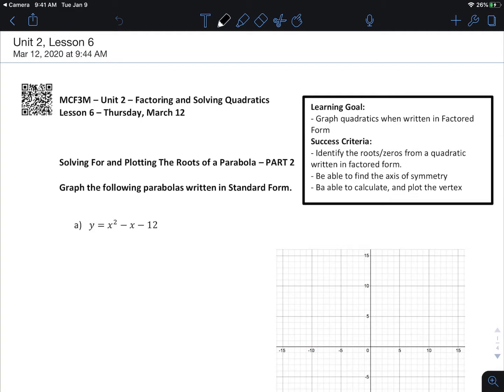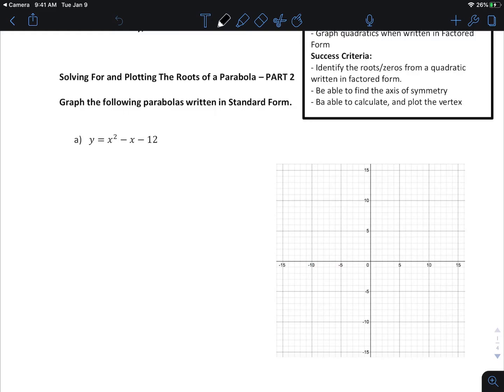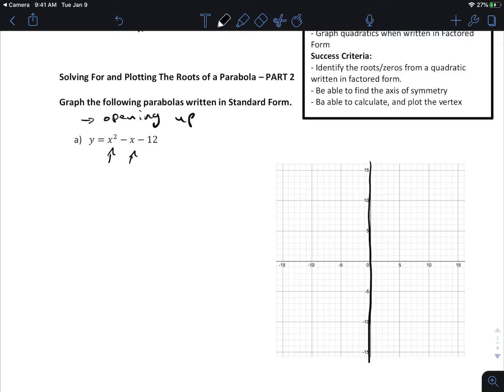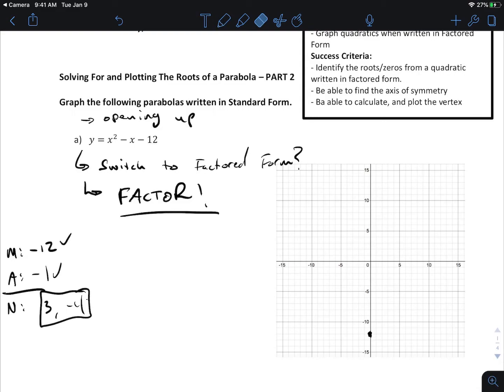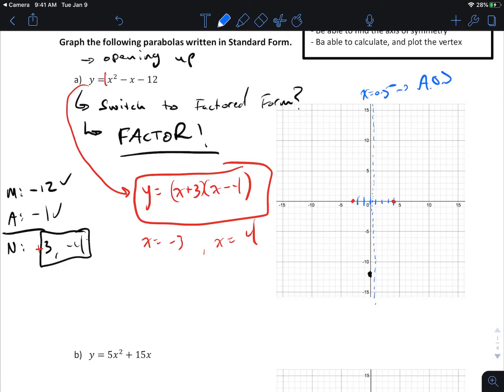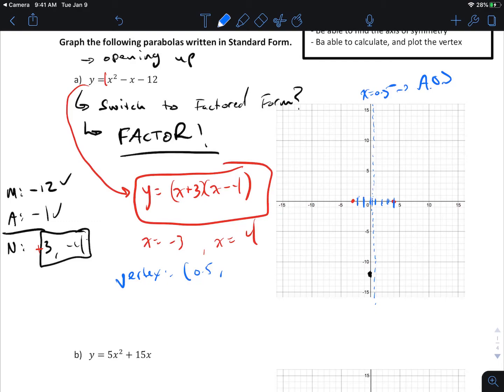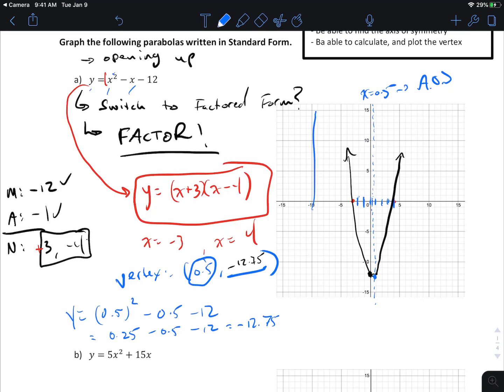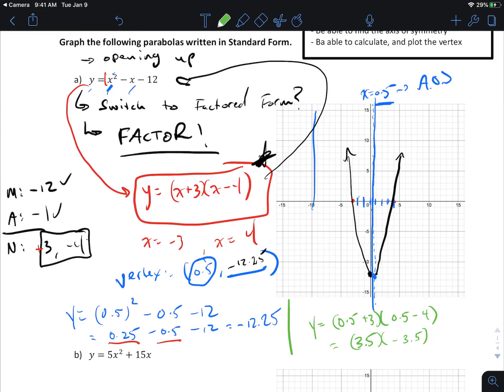Unit 2 Lesson 6 - Factoring & Graphing A Parabola By Finding The Roots